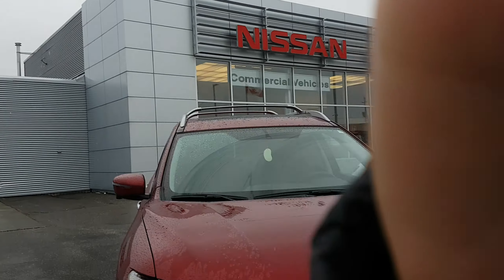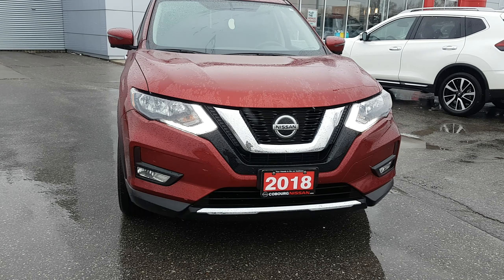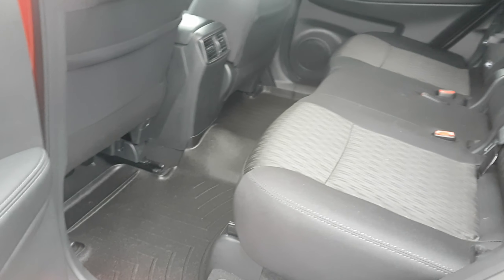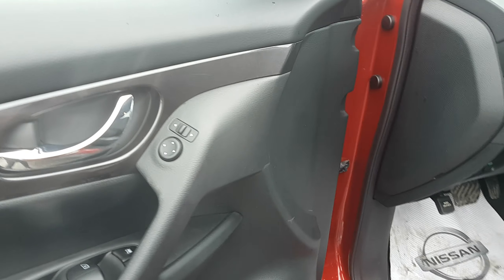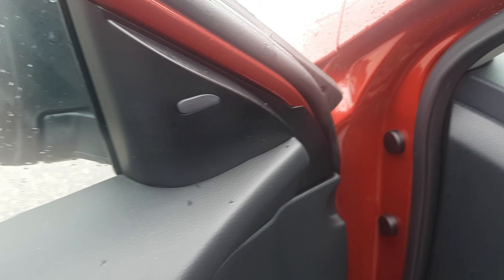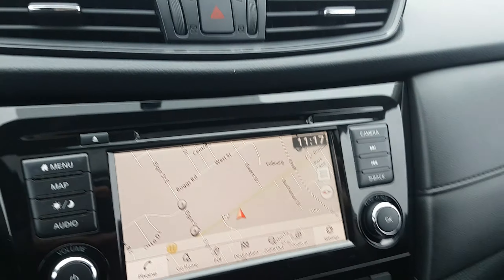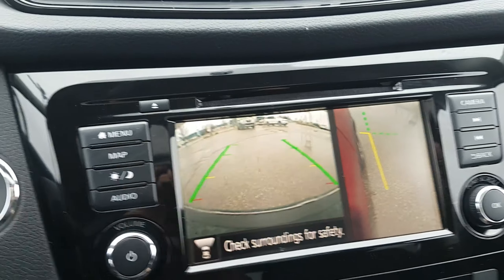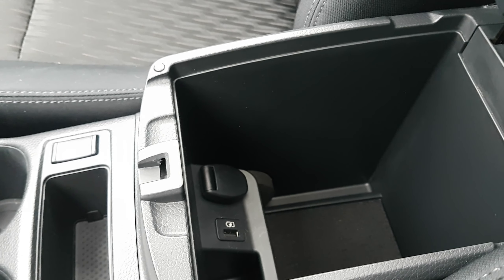2018 Nissan Rogue SV Technology Pkg. CLC745778A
Cobourg Nissan